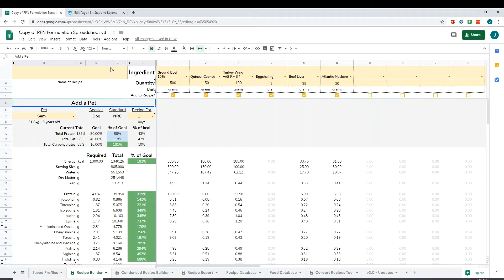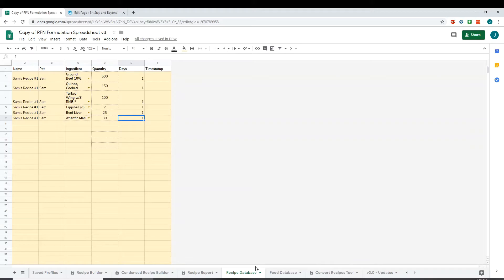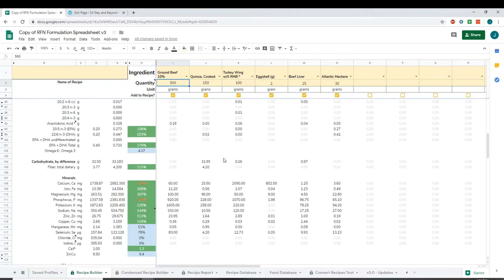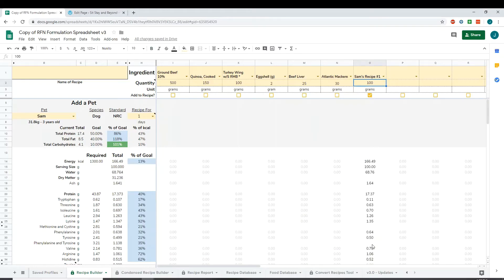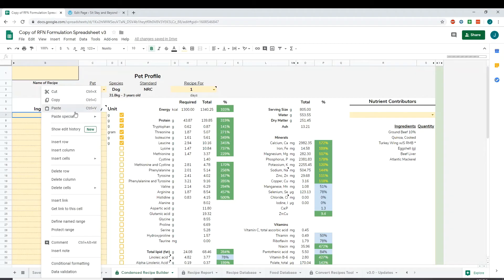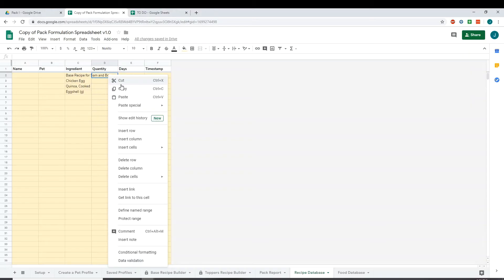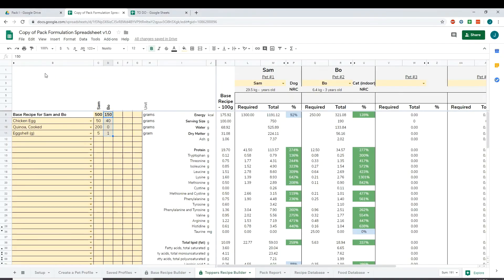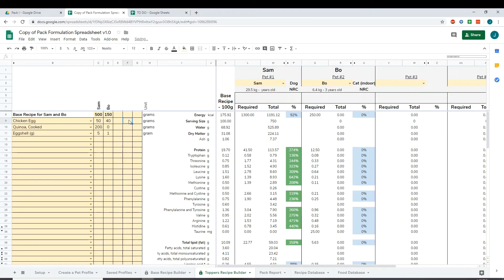How to Save to the Database (When Not Using Add-On)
This is only needed if you are not using the add-on.